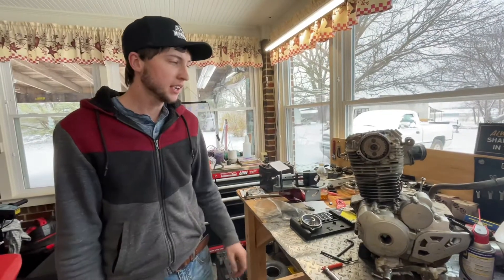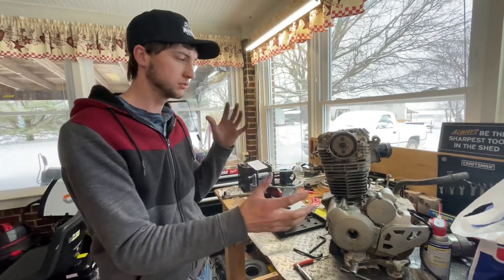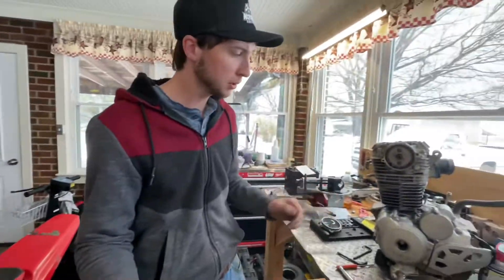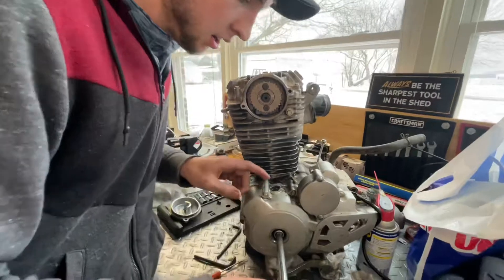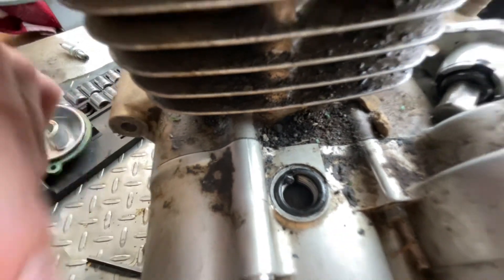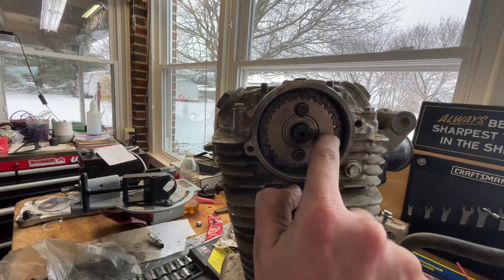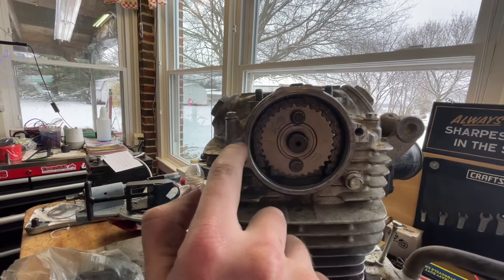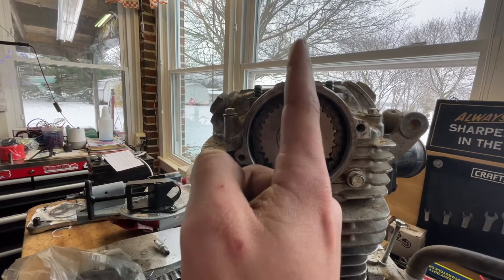How to time a Honda Crf230f (2007)